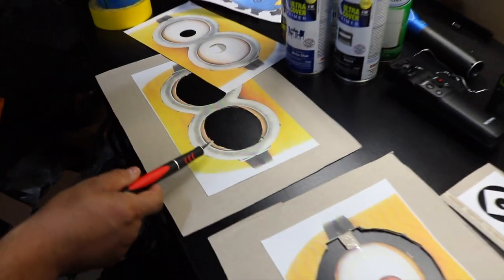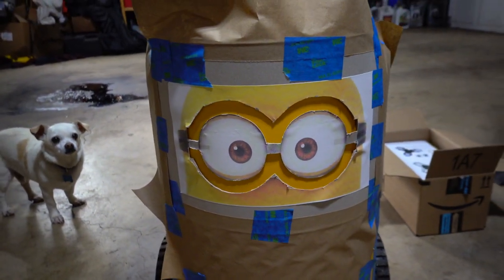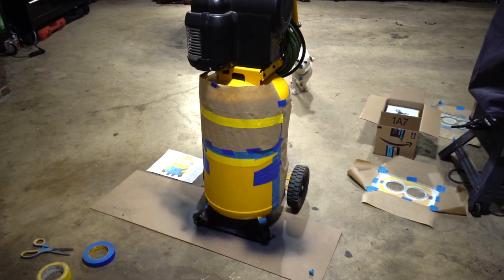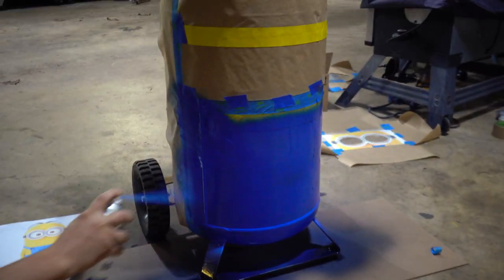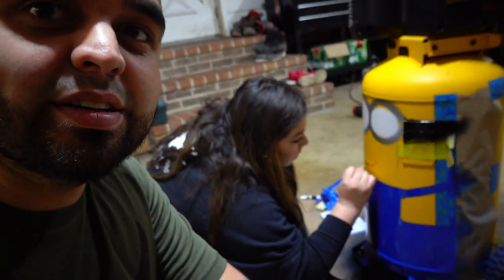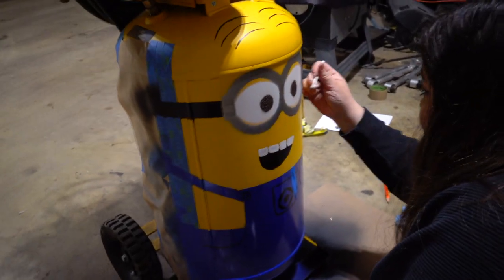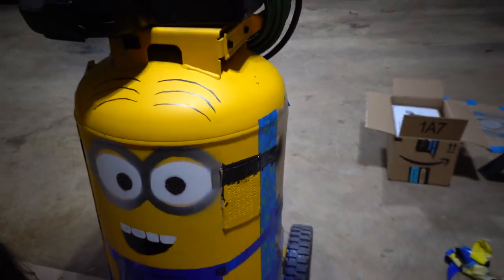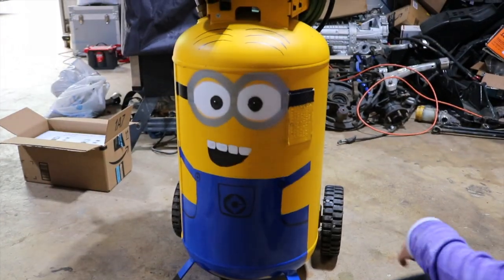DESPICABLE ME MINION ARTS & CRAFTS PROJECT!!!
Juan & I painted his air compressor into a Despicable Me MINION using Rustoleum spray paint and acrylic paint! Watch this air compressor come to life!